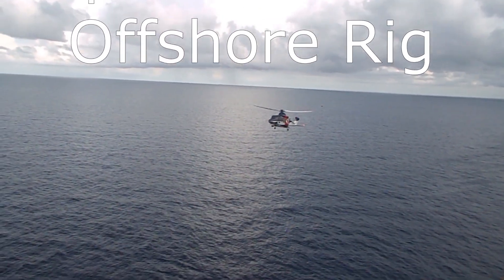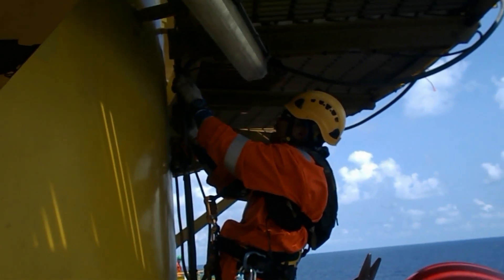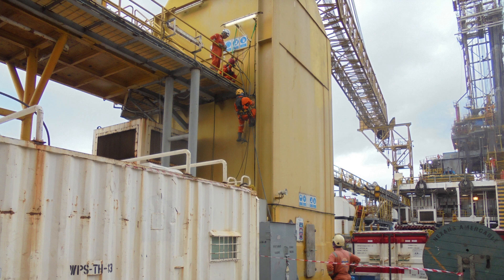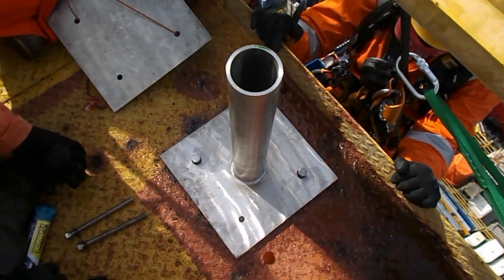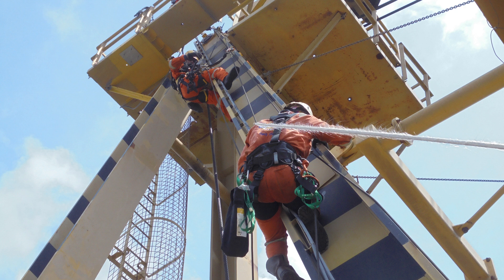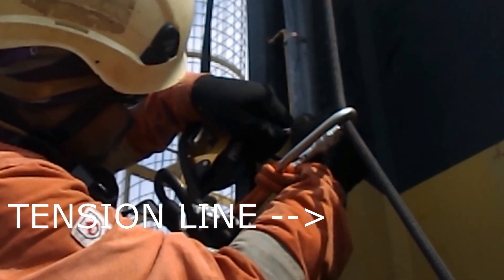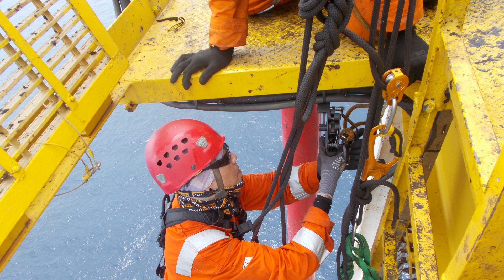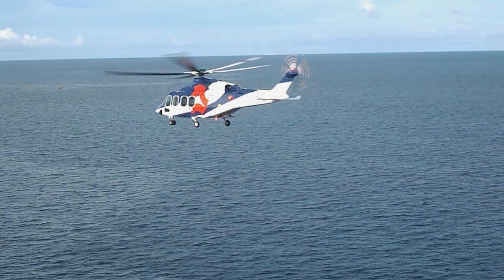Lightning Protection and Cable Installation by Rope Access Offshore Rig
I want to show you an example of a kind of rope access work we do offshore. That is installing and pulling cables. In this case, the cable is for the lightning protection system installed on a drilling rig.